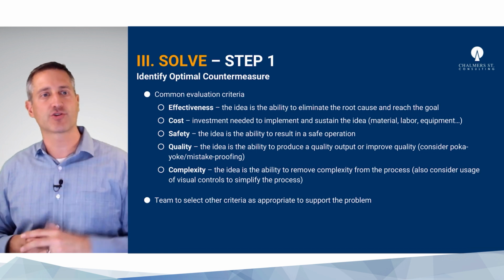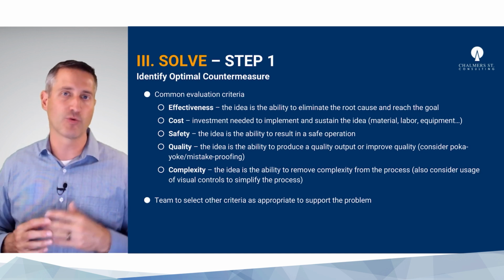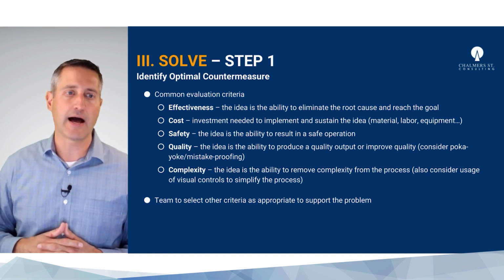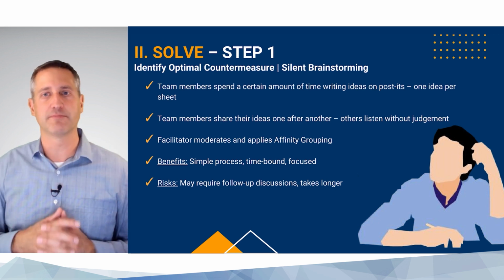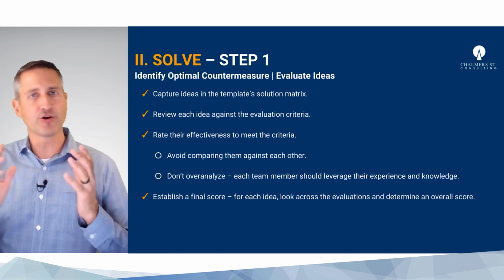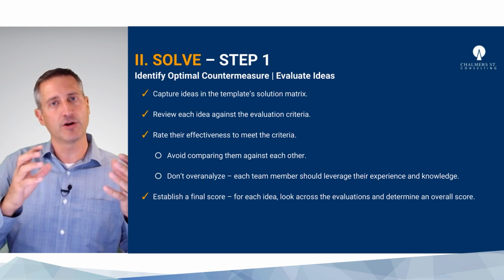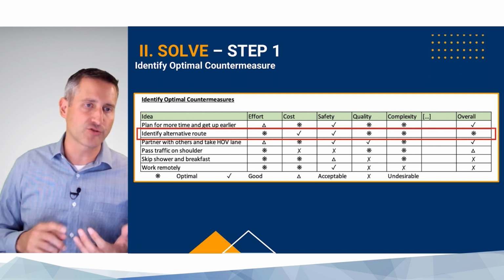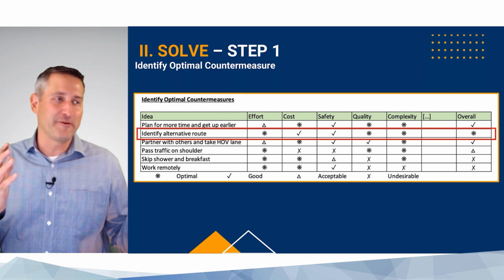The Art of Brainstorming: How to Find Lasting Solutions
Now, it's time to take action and find a solution.

But before we dive in, let's be aware of the potential trap of groupthink. Don't forget to check your work. Get fresh eyes on your project by sharing it with someone outside your team. Their input might just spark some brilliant insights.

We're not looking for quick fixes; we want permanent solutions. No more Band-Aids. It's time to brainstorm ideas and gather a diverse group to help. Your solution might come from unexpected places.

Find the optimal countermeasure. Remember, persistence is key.

Chapters
00:00 Review See: Joe's A3 report
00:35 See - Check In
01:18 Solve
03:10 Identify optimal countermeasure
05:41 Open brainstorming
07:36 Silent brainstorming
09:41 Evaluate ideas
11:14 Joe's table (Identify optimal countermeasure)
14:22 Update Joe's A3 report